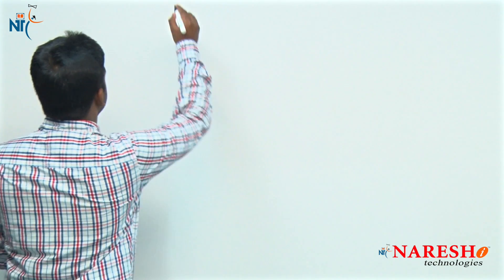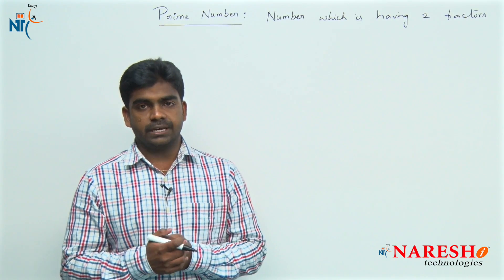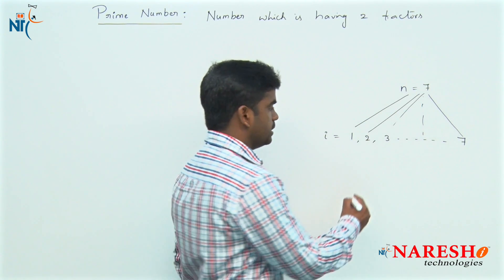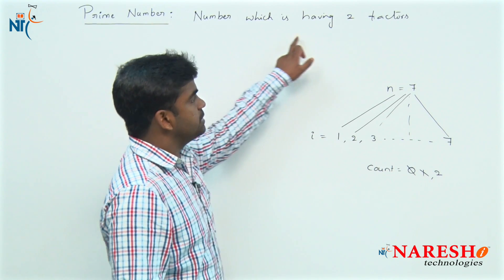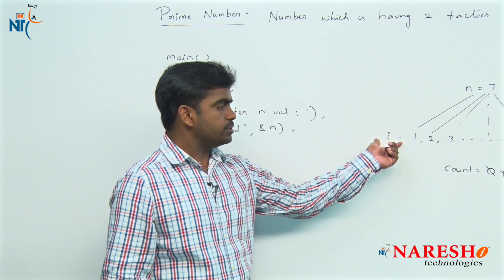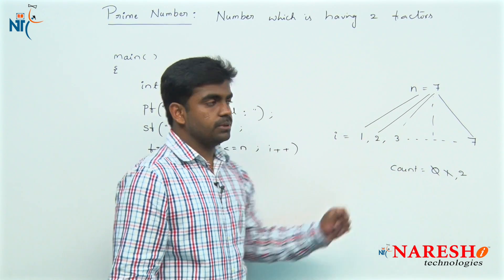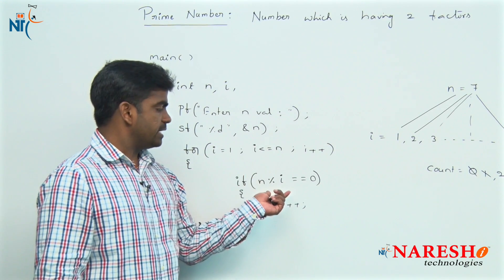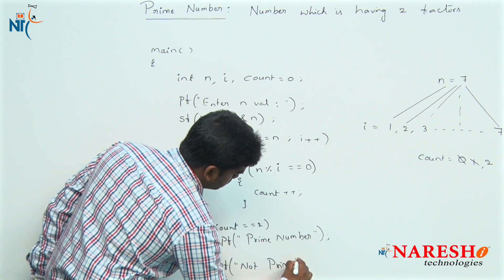Prime Number Program in C | C Language Tutorial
Prime Number Program in C Programming

? Our Online Training Features:
1.Training with Real-Time Experts
2.Industry Specific Scenario’s
3.Flexible Timings
4.Soft Copy of Material
5. Share Videos of each and every session.